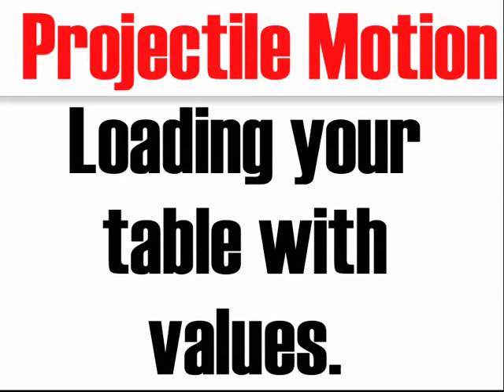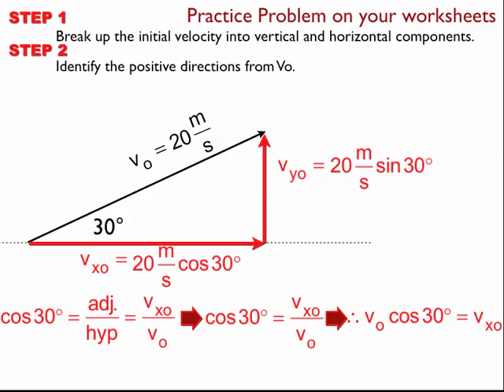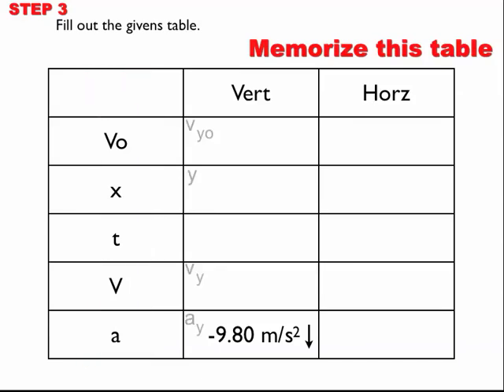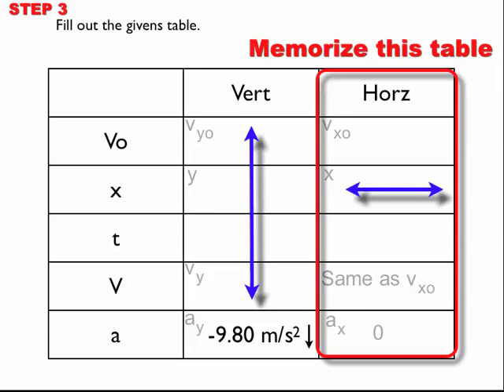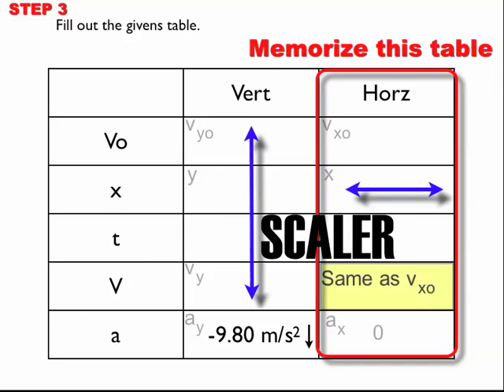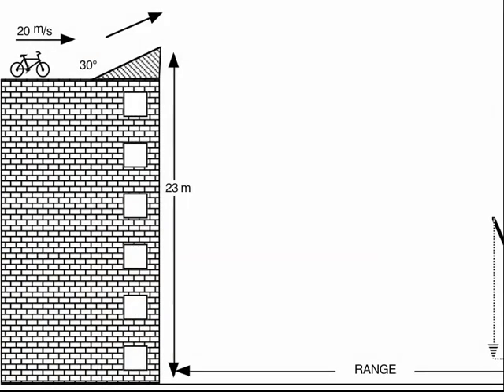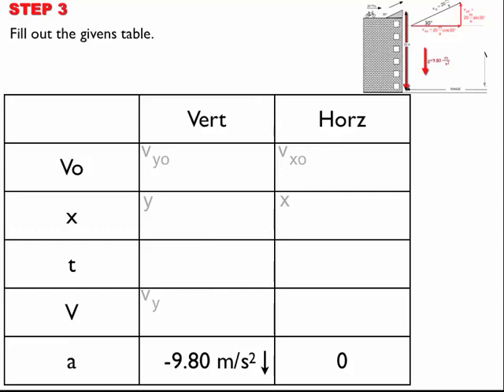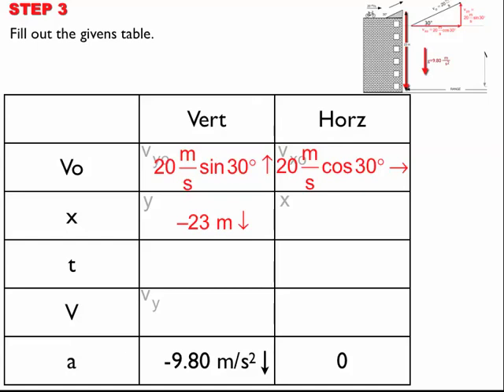03 Table of Variables for Projectile Motion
The previous video showed how to break apart the initial velocity into horizontal and vertical components using trigonometry. this video shows how to use a table of givens adapted from kinematics to organize your work.